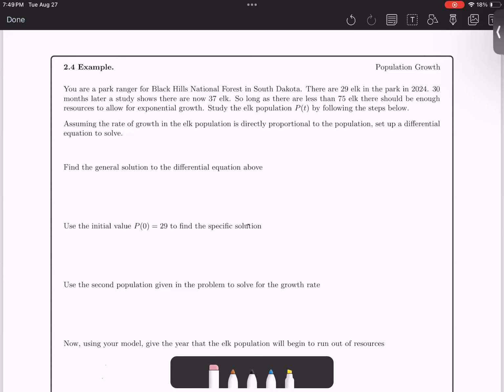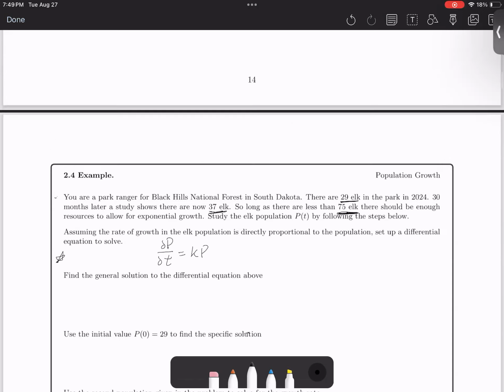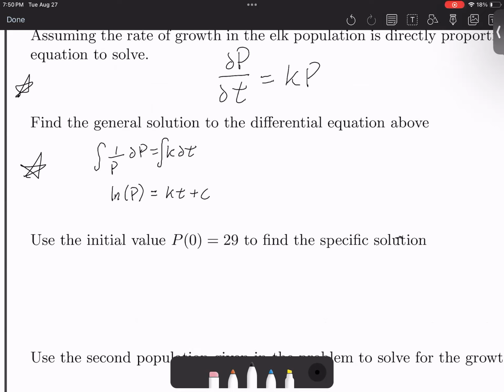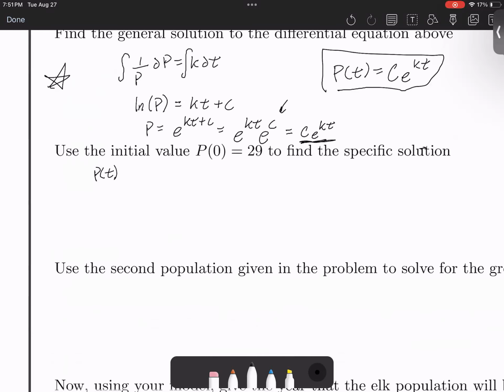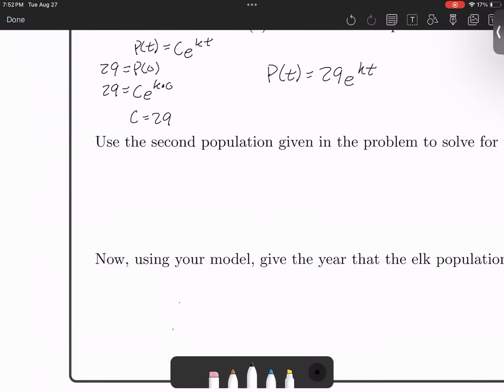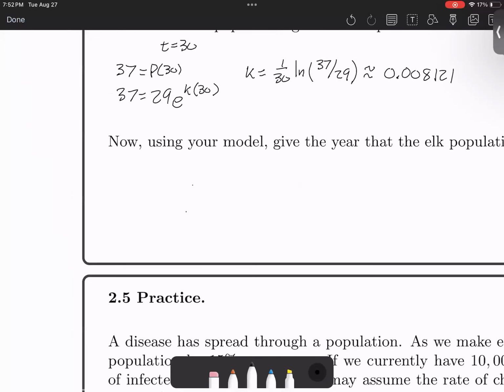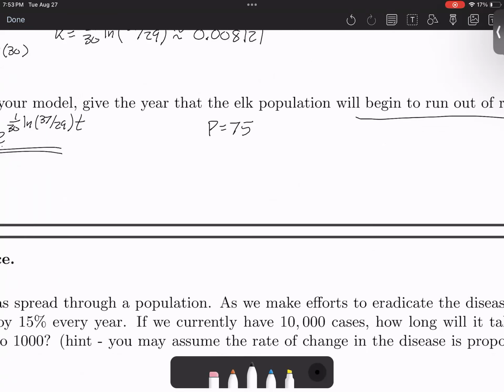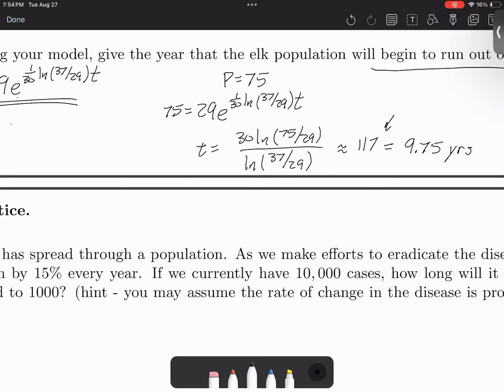Example 2.4 - Modeling with a Separable Differential Equation